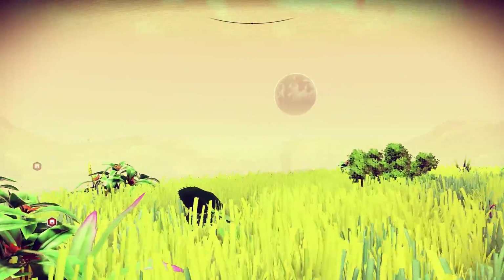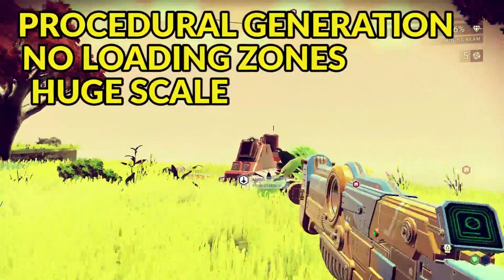How is No Man's Sky's universe so big?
One of the big things that No Man's Sky was being sold on is the unprecedented size of the game's universe, but it's really not as impressive as it seems at the surface.